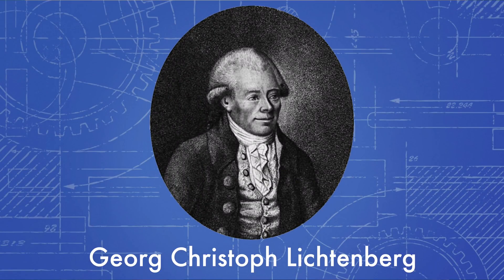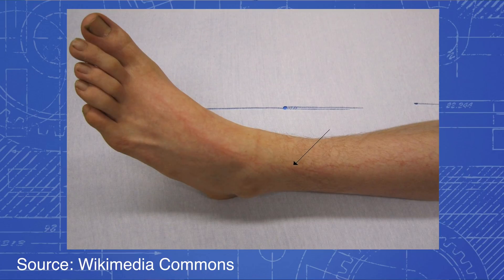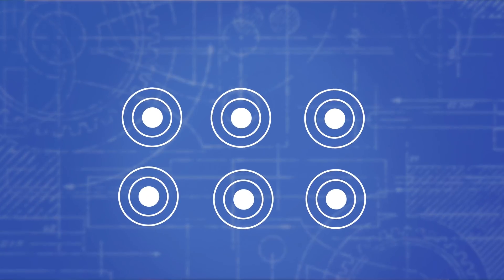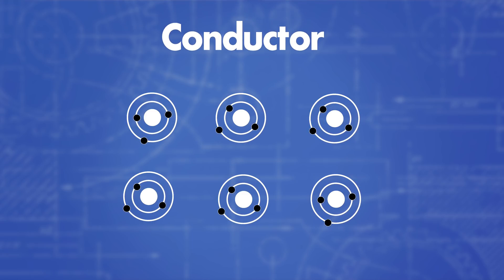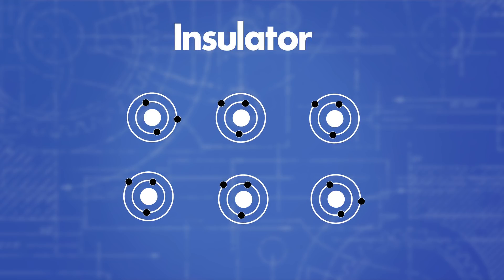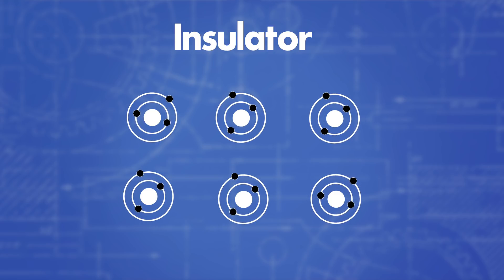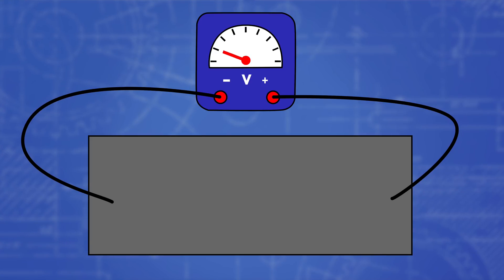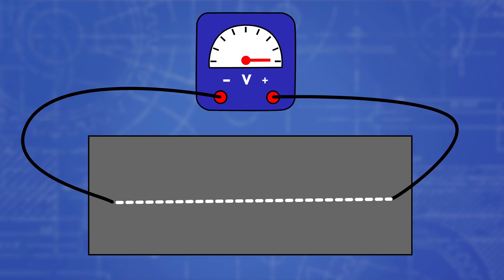Burning Lichtenberg Figures Into Wood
In this video made for the Breakthrough Junior Challenge, I explore the science of dielectrics and the cool things that happen as insulators become conductors. In the process, we make some awesome Lichtenberg wood burnings.

Spencer Steckman
Jack Howard
Darcy Latremouille
Kevin Colwell
Albin EngstrÃ¶m
Matthew Rosato
Michael Wass
Jim Anthony
Michael Casolary
Jason Lynch
Rene Miklas
Teen Idols 4 You
Christopher Moody

SEND ME STUFF:
Chase Wiley